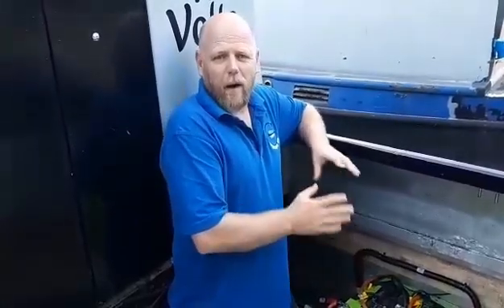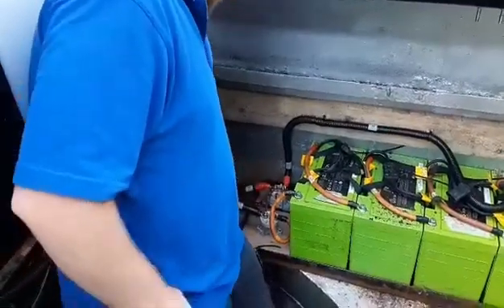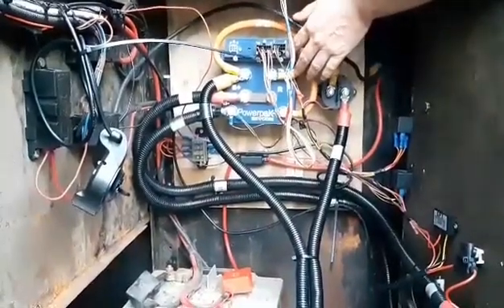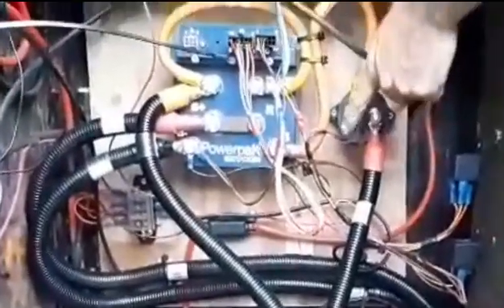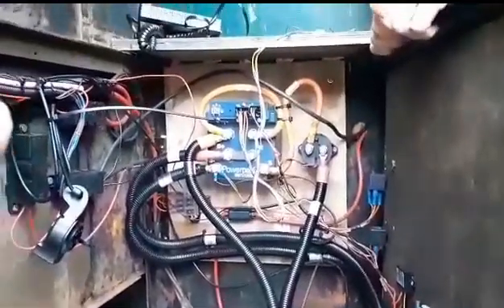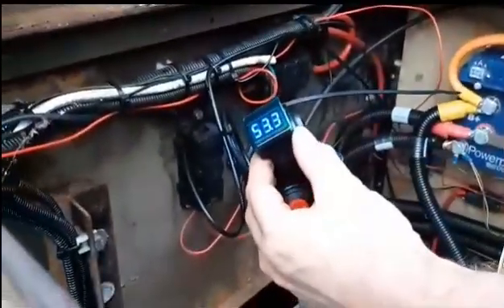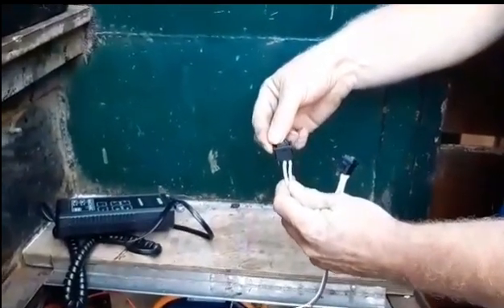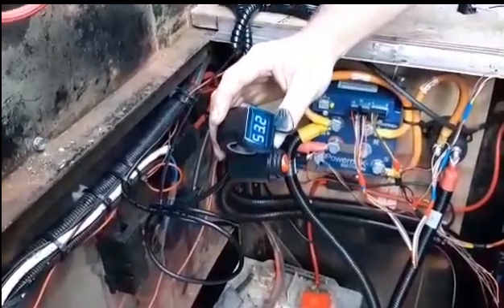DIY Electric Drive Conversion on a Narrowboat - Winging It, With The Tight Yorshireman. Episode 6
It all seemed like such a good idea in the beginning. I knew it would be a hard and difficult - not working from any plans, having not purchased a working Electrical Motor.  Making it up as we go along – Winging It!!.

But this last month… it has been testing, frustrating and at times I’ve just wanted to walk away.  What with going back to work, fitting around diaries and then connection not playing we’ve struggled.  She’s been fighting me tooth and nail, (this wasn’t what she was designed for!!)  It’s almost like, the electrical connection knew the safest place is on land, none of this rocking and …. Water, a canal.

Everything’s Connected and ……
nada, nothing, ziltch
Check connections
Check cables and wires
Check Check Check Check
OH COME ON!!

Discovered the contactor is not happy, why would it be?  when it’s 12v contactor and we’re trying to push in 48v.  Slightly apologetic, ‘to a wonderful bound to work this time system’, we swap that out.  Defiantly 48 volt contactor that needed, cracked it.

…..Nope

Walk away, regain composure and return.

Recheck this, recheck that - we’re on an endless scratching head loop, chasing wires and cables – Ooohhhh!!  Schoolboy error, Slight blushes and we fit the missing wire.

Okay, now?  ready to start - four switches, in the correct sequence; - one, two, three, four ………..

Once again a big thank you to;

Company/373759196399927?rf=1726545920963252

and

Alan Bowater = naming A Poor Mans Electrical Boat